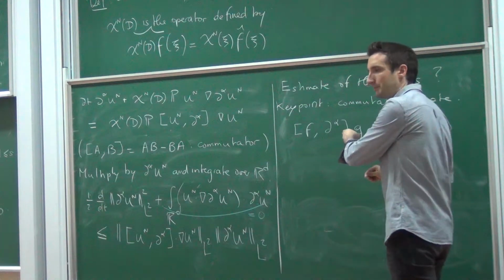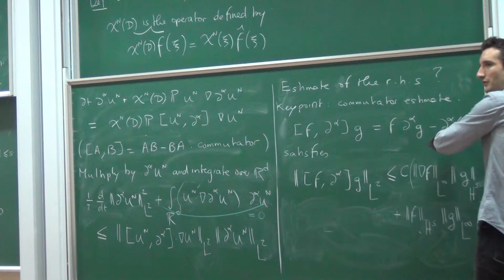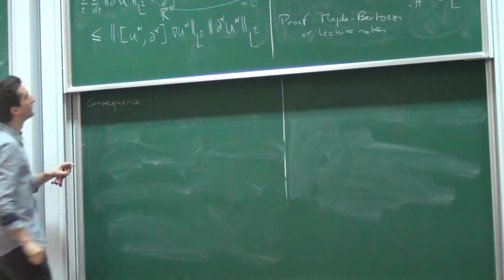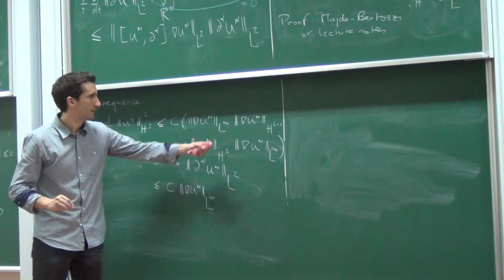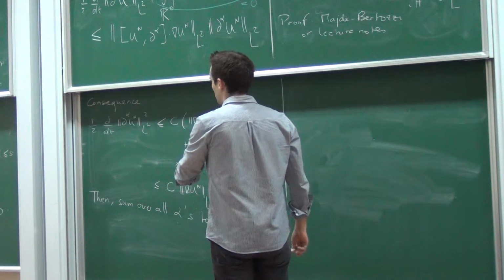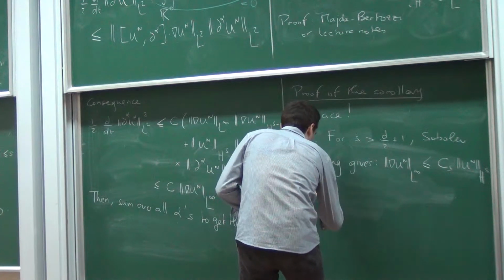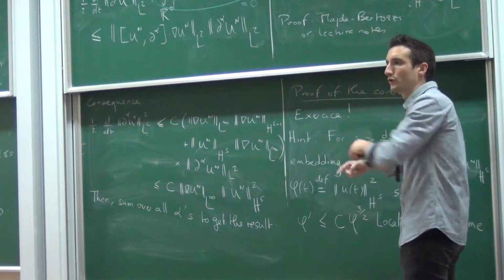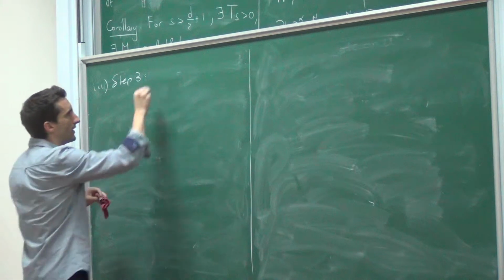Summer Program on “PDEs and Applied Mathematics” 15/7 part 6